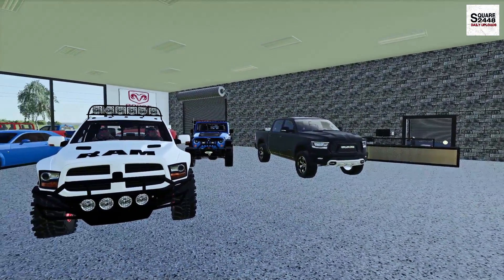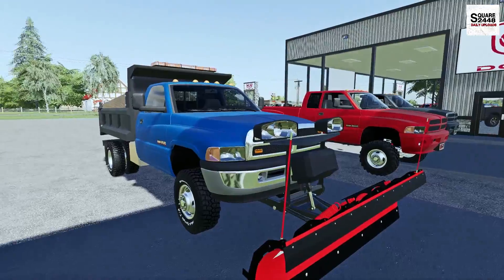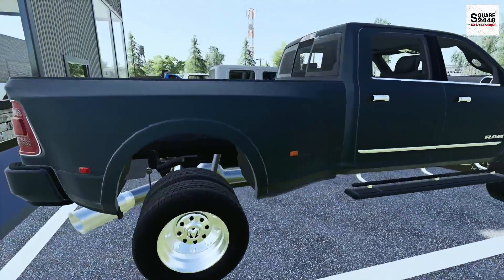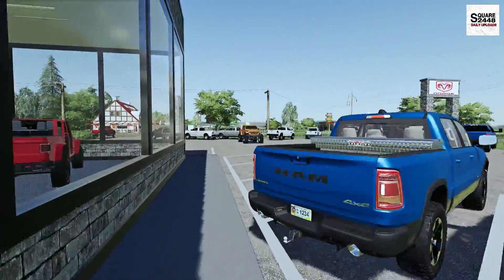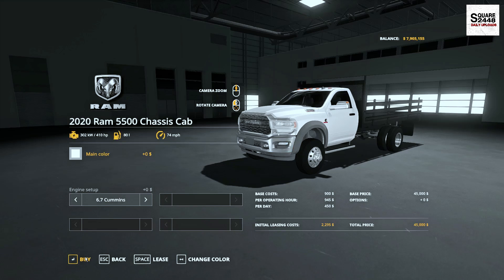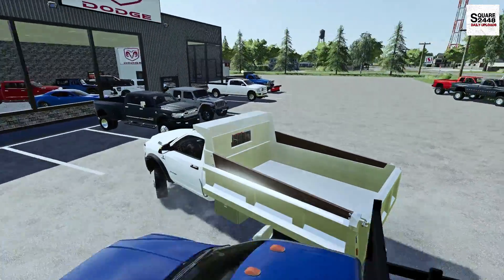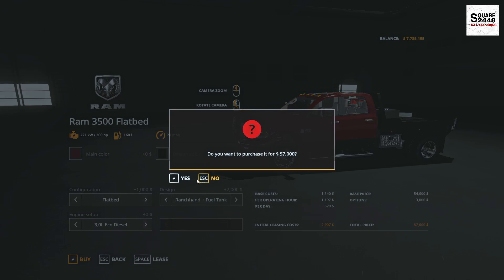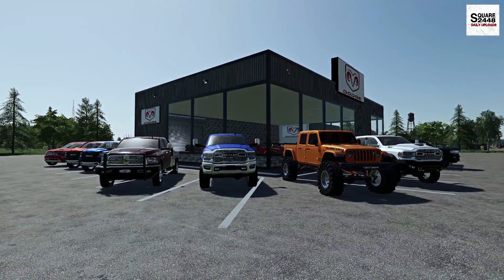New 2020 Rams & Gladiators Arrive! Dodge Dealership Lifted Cummins! Work Trucks FS19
Today we are back at the Dodge Dealership where new 2020 trucks arrive on the Mills County Map in Farming Simulator 19!

Thanks, Square2448